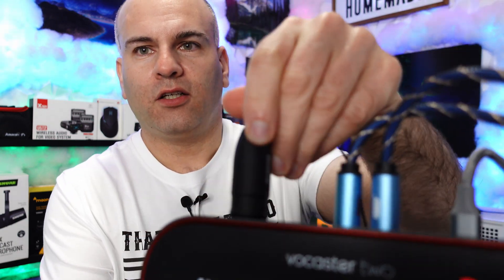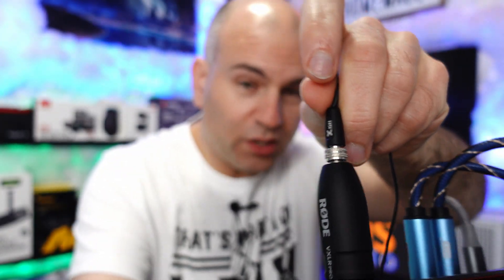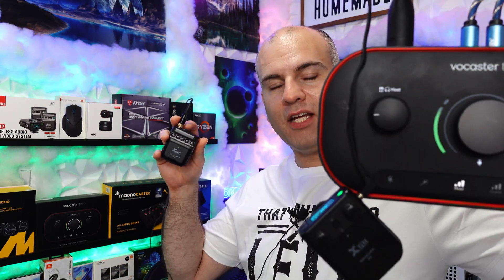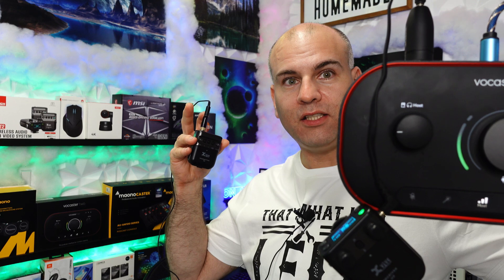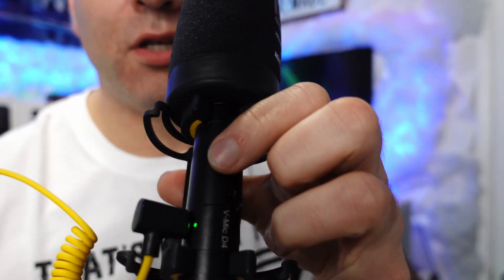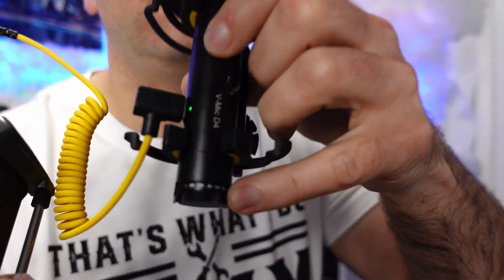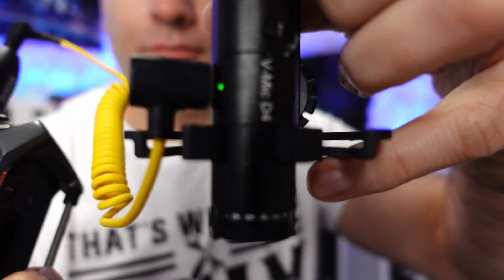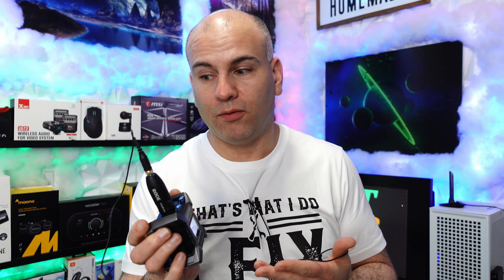Rode VXLR Pro 3.5mm Lavalier, Rode NTG to Zoom F3 *Hot Tips*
Rode VXLRPRO Connect almost any wired lavalier lapel mic, nearly any microphone to any audio interface that supplies phantom power. Vocaster Two, Zoom F3 and 32bit internal recording? No Problem with the Rode VXLR Pro

To Purchase:
Rode VXLR Pro
Zoom F3 Audio interface
Focusrite Vocaster Two

🔵 Studio Mic
🔵 Carbon Fiber Tripod